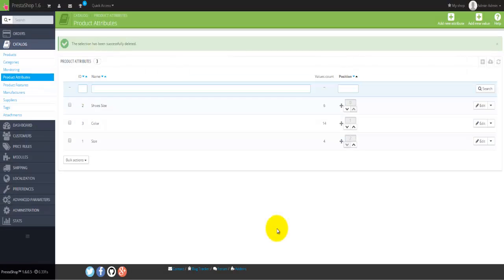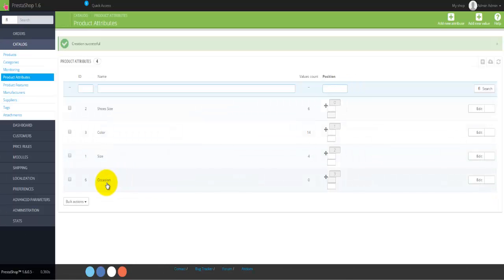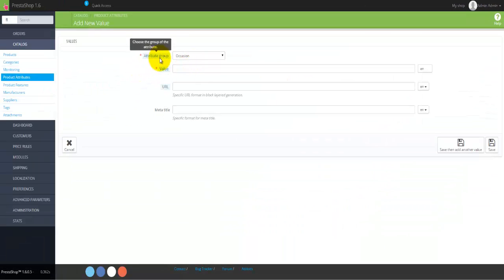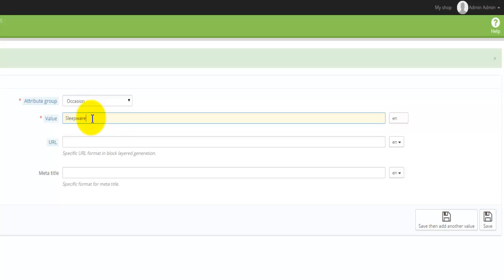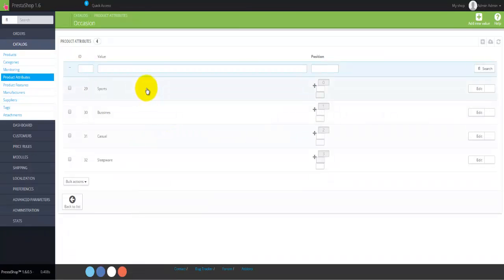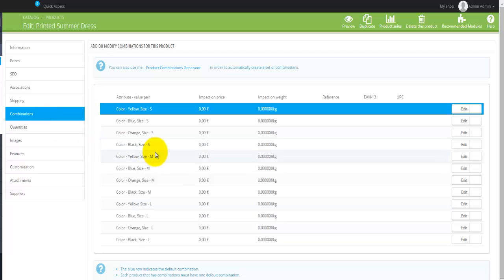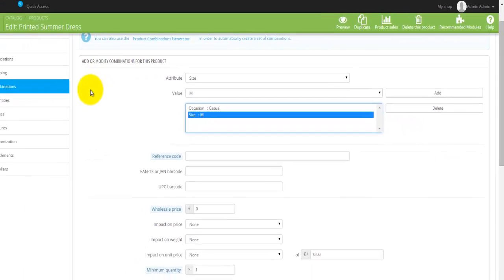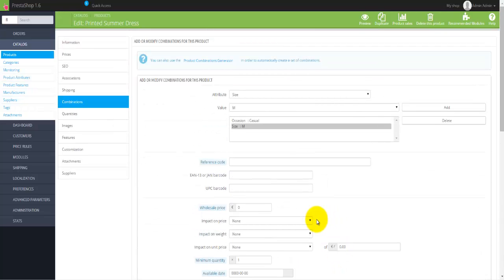Product Attributes - Prestashop from scratch Course & tutorial #20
We learn how to adding new attribute for a product, adding new value and setting the attribute group... next adding a combination for one product.